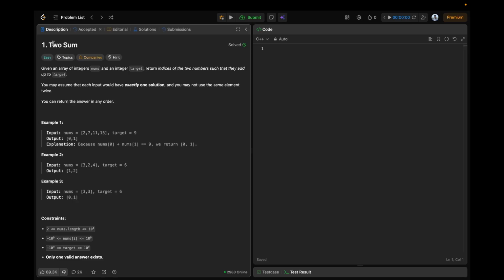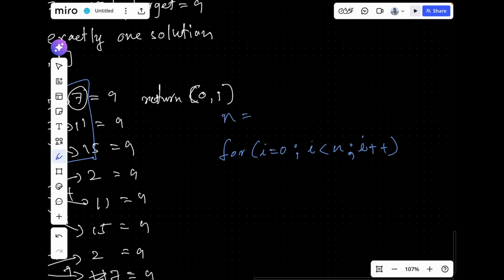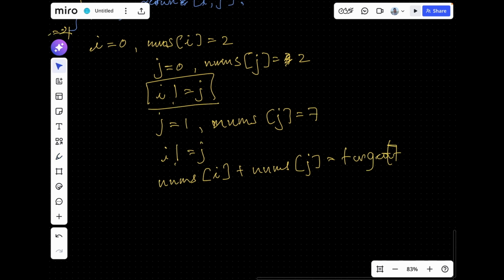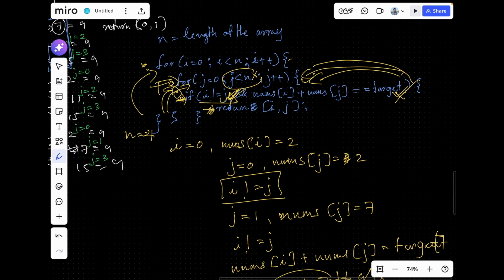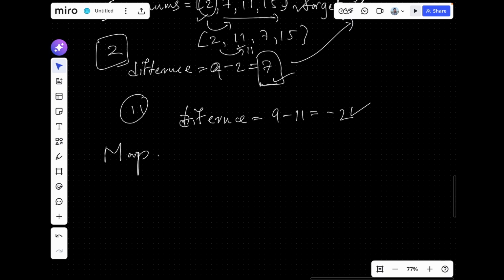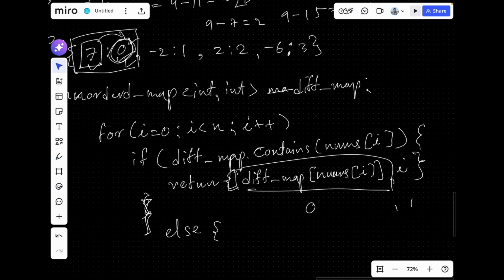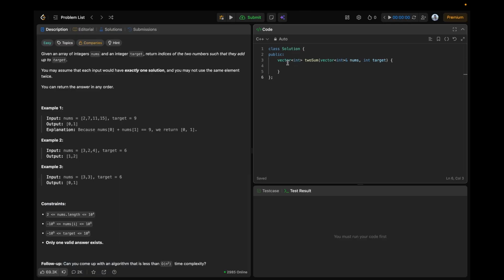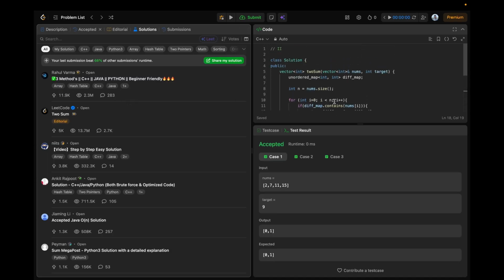Two Sum - LeetCode #1 Explained Step by Step (Beginner Friendly)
In this video, we tackle the classic Two Sum problem from LeetCode, one of the most popular coding interview questions and a great starting point for anyone learning Data Structures & Algorithms.
Here's what we cover:

Understanding the Two Sum problem statement
Walking through the brute force approach
Optimizing the solution using a map

Your support means a lot as I begin this journey! 🙌

⏱️ Timestamps
00:00 Introduction
00:40 Problem Explanation
04:20 Brute Force Approach
26:50 Optimal Map Solution
44:27 Coding the solution step by step